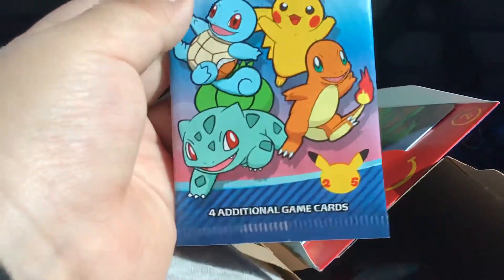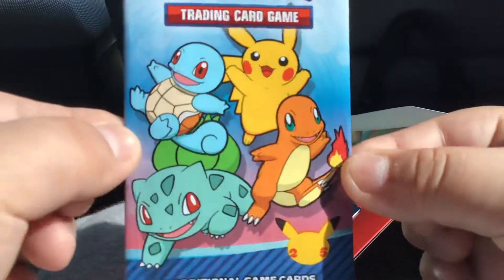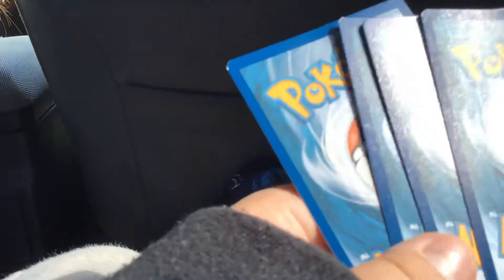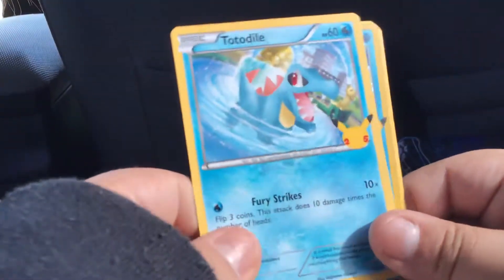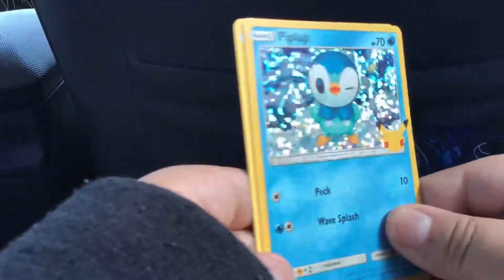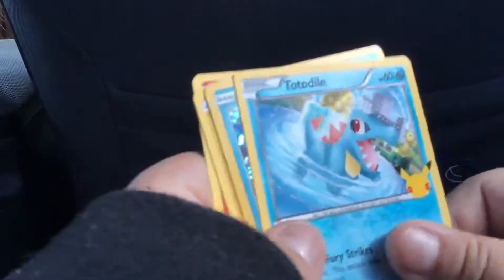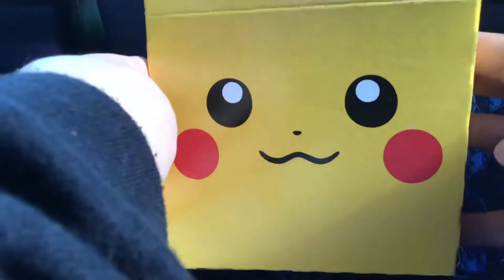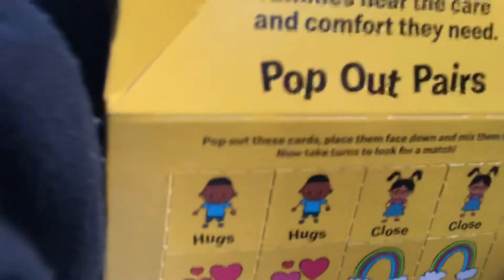POKEMON: Mc DoNaLdS!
WoOOOOoO
My iPad screen is still not fixed